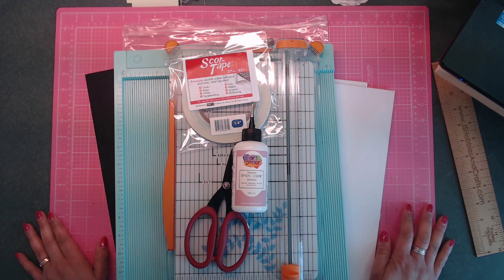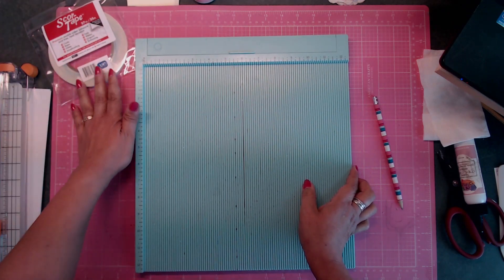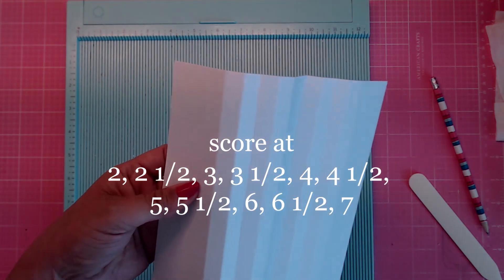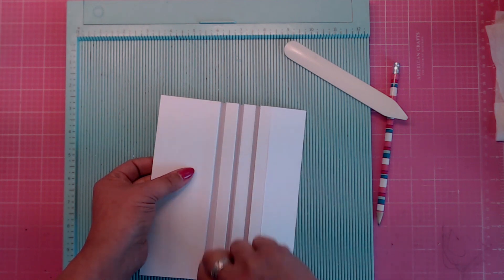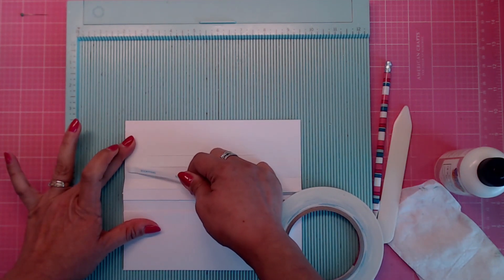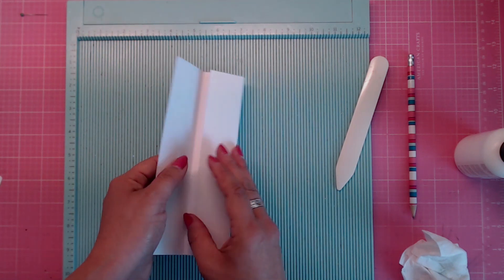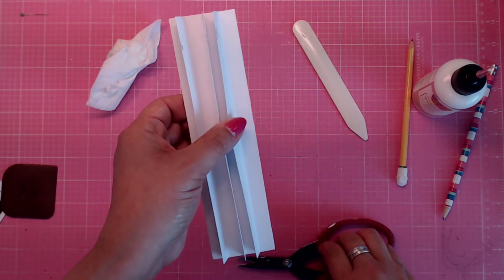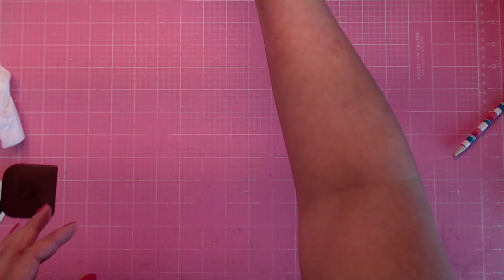Spring Botanic Album & Journal Tutorial Part 1 Creating the Mini Album & Hinge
Hi all,
Here is Part 1 - we will be covering our album with Heartfelt Creations white cardstock around our black 12x12 chipboard and also creating our hinge.
Here is the direct link to the Spring Botanic Stamperia paper -

Supply List for Stamperia Spring Botanic Album/Journal and Box
2 - Stamperia 12x12 - Spring Botanic
4 - Chipboard - Black
1 - Scor Tape ¼”
1 - Scor Tape ⅜”
2 - HC 12x12 paper pack Cardstock - White
1 - DBS-030 - Oval Frame Golden Promises
1 - Grafix Medium - wt. 8.5 x 11
1 - Elizabeth Die - Stitched Circles Die
1 - 49 and Market Flowers - Blossom Blends - Watermelon 13 pkg
1 - Tim Holtz Distressed Ink - Bushed Corduroy